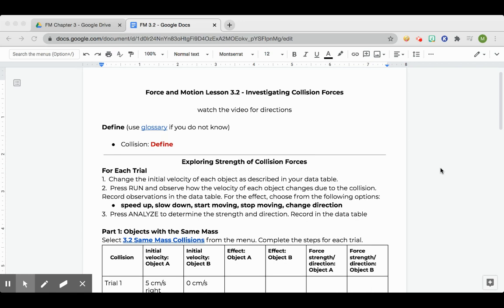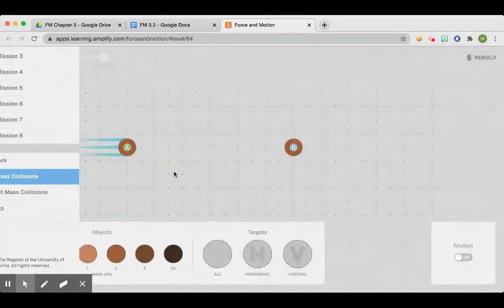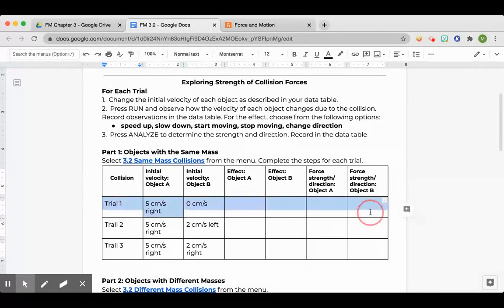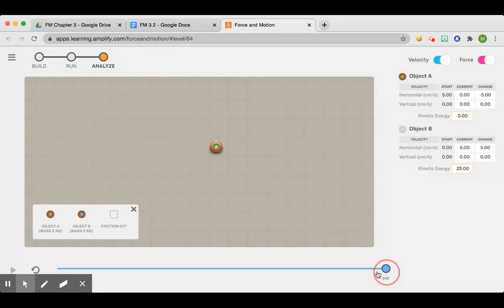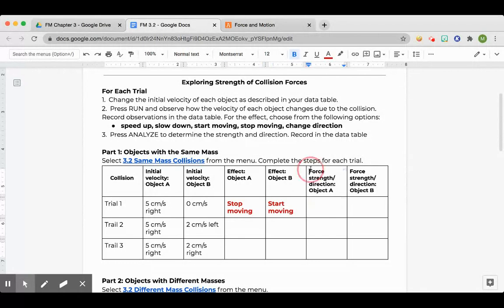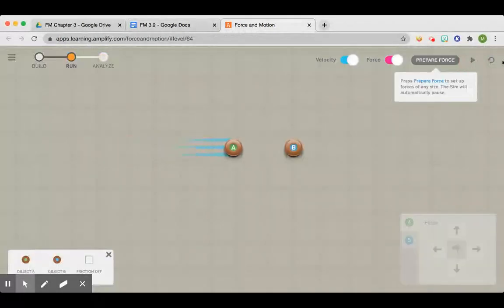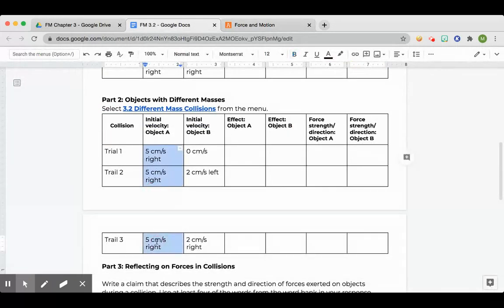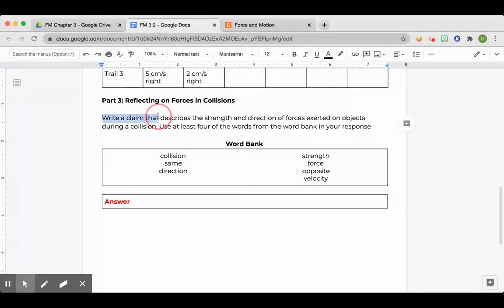FM 3.2 Video